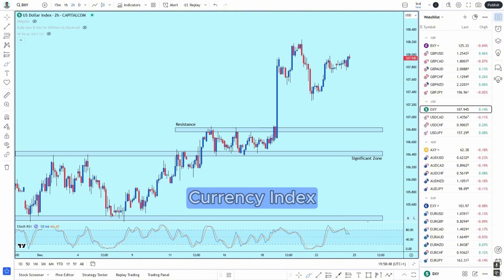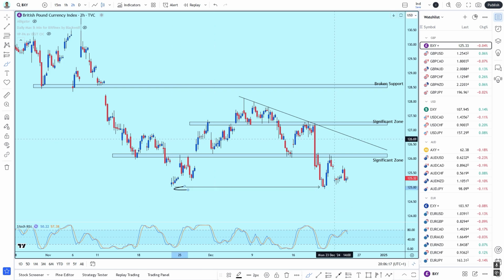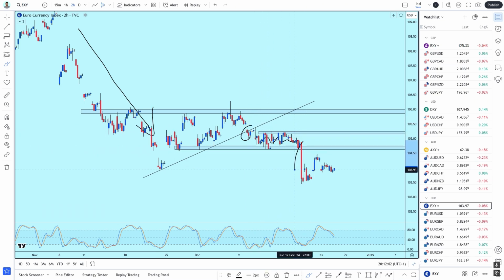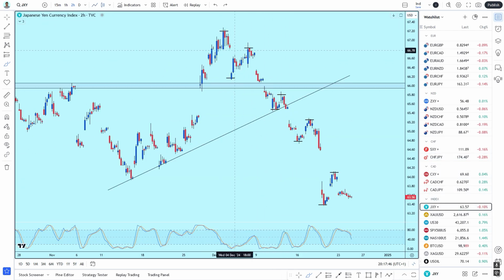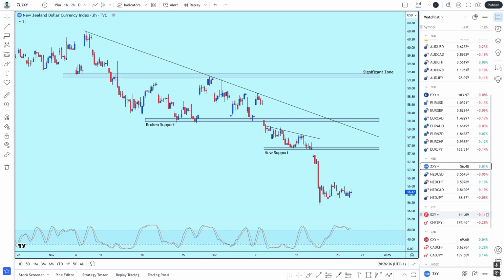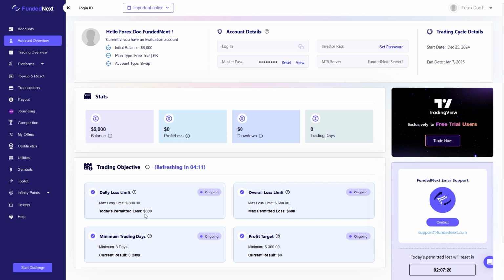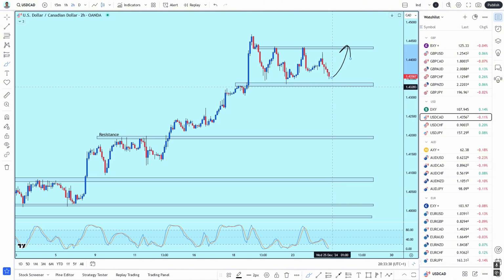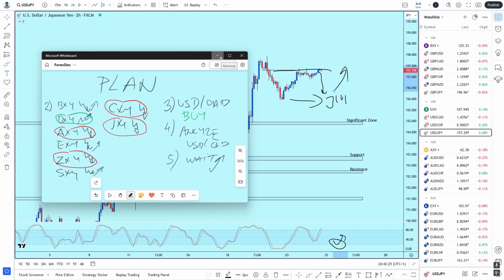The BEST Forex Trading Strategy!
The best and only Forex strategy that you will ever need to trade currency pairs!